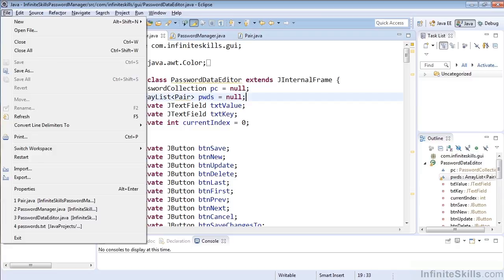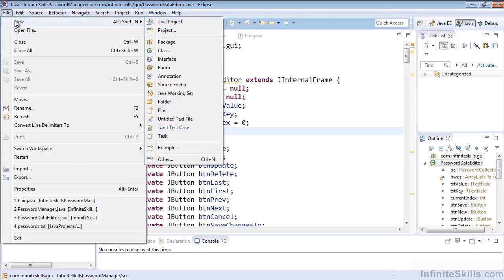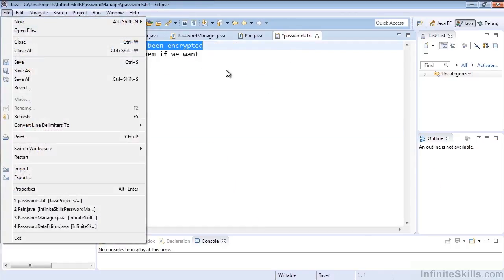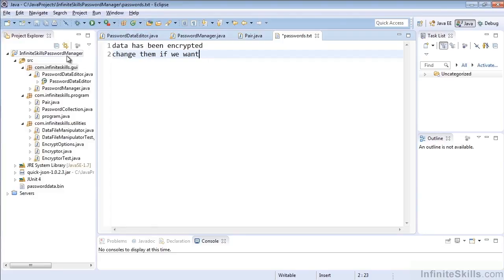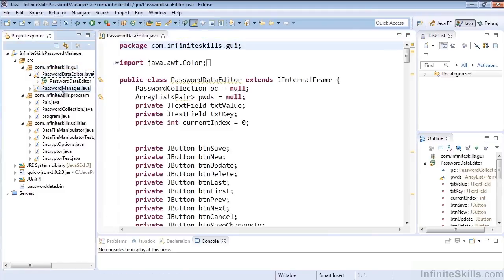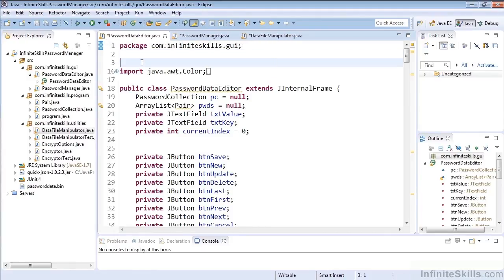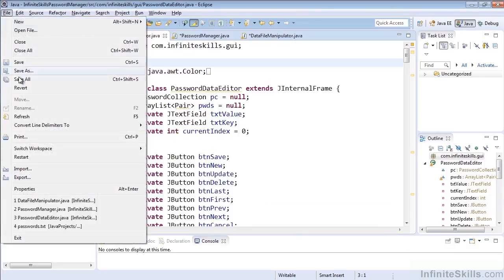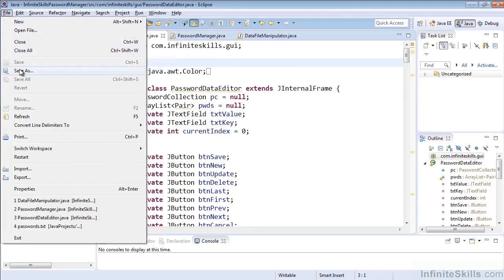01 New, Open, Close And Save